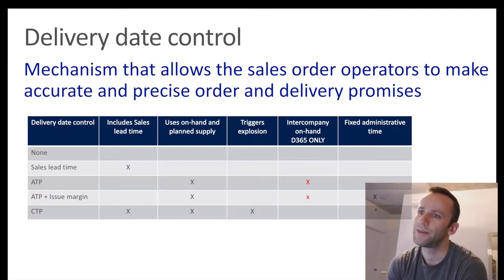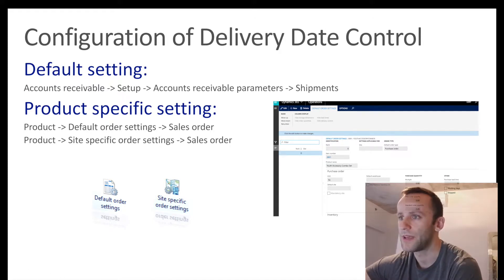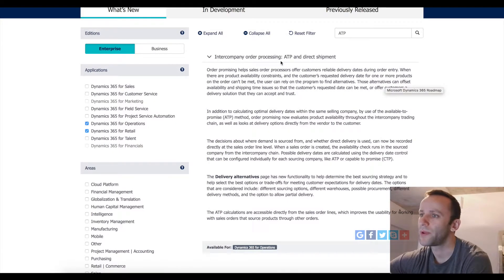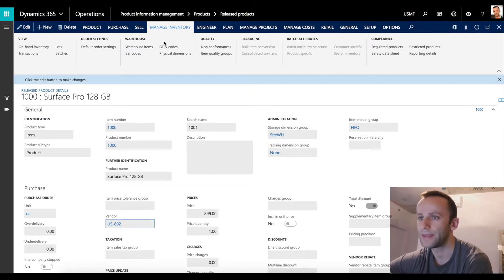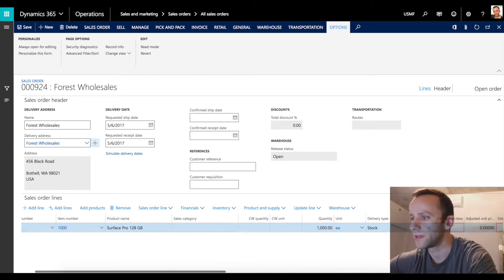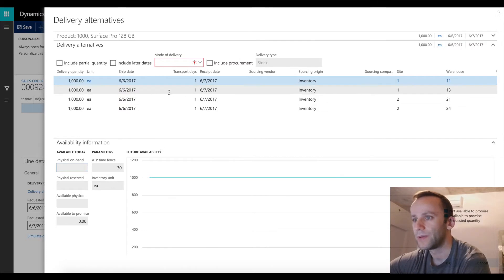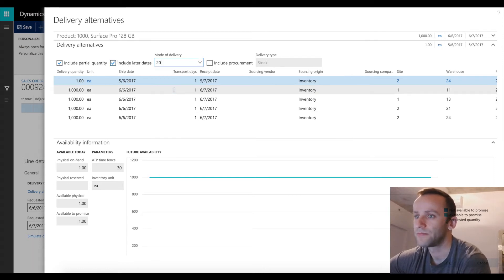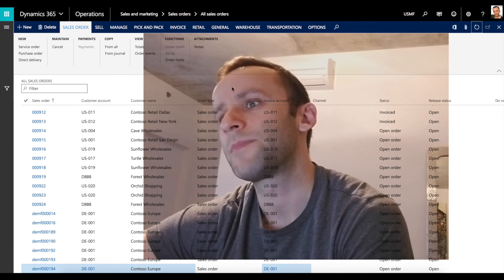Intercompany ATP (available to promise) Dynamics 365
This video is part of "upgraded" series in which we review great blogs and articles on Dynamics AX 2012 and check described functionality in Dynamics 365.

The blog or article is broken down into individual components and verified against latest release of Dynamics ERP to train and educate viewers on what's new and what's changed. Hope you find this review useful. Enjoy more videos from "upgraded" (AX2012 to D365) series on our channel.